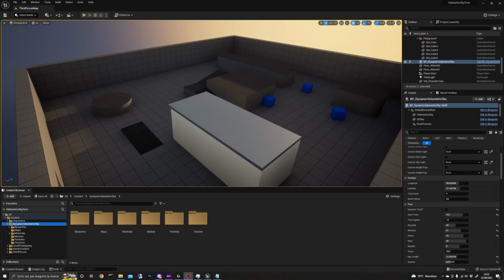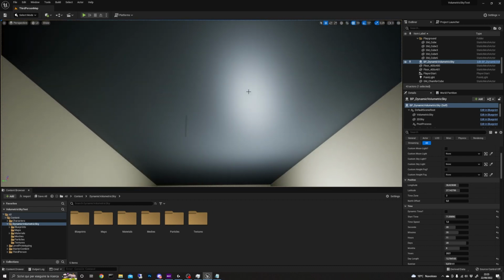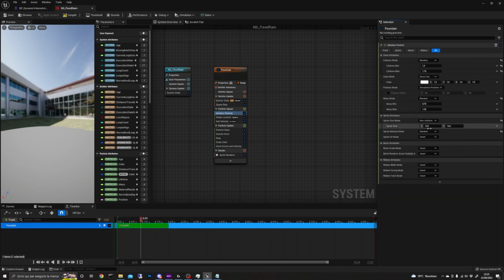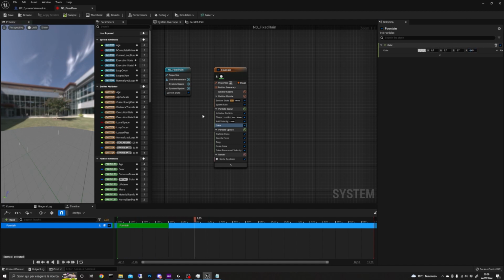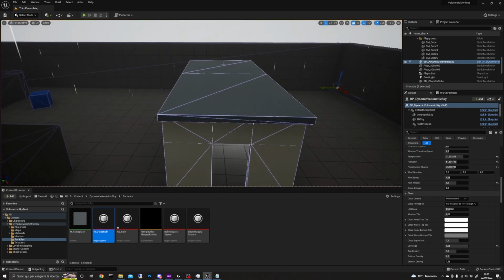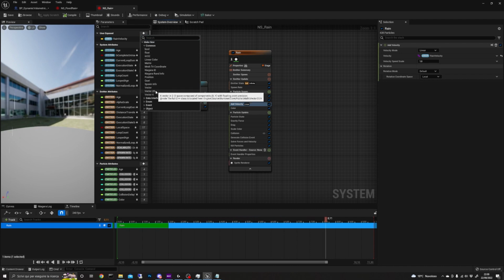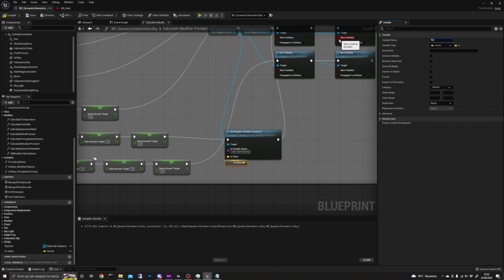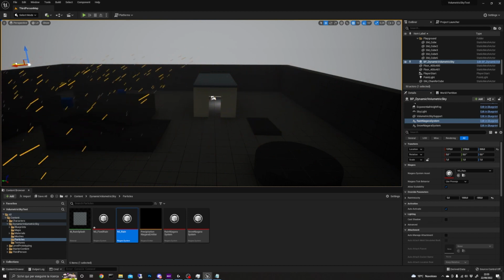[UE5 Niagara] How to make RAIN detect COLLISIONS in 5 mins!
In this short video I'll show you how you can quickly create a rain effect that detects collisions using Niagara in Unreal Engine 5 so that the rain only falls outside and not inside buildings.

📽️ Getting started with Dynamic Volumetric Sky and Clouds in Unreal Engine 5

VOTE THE NEXT VIDEOS TOPIC here! (No need to be a subscriber to vote)